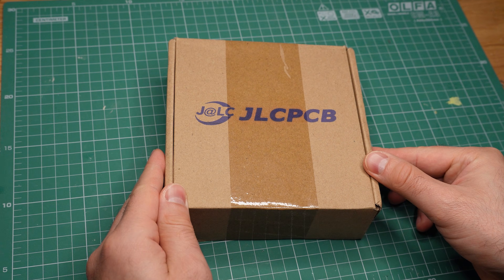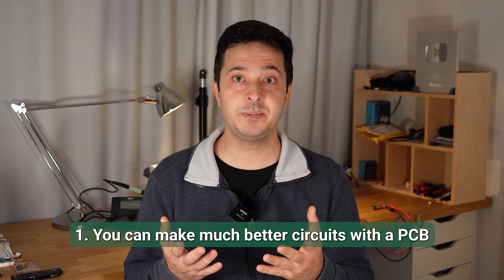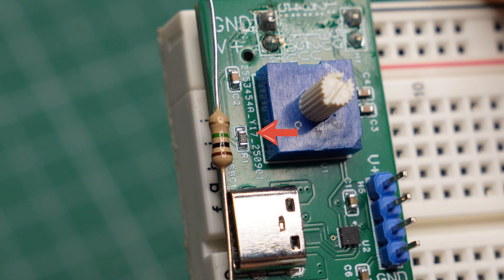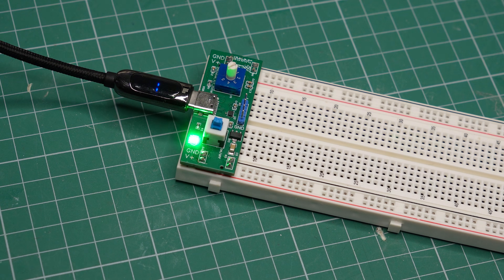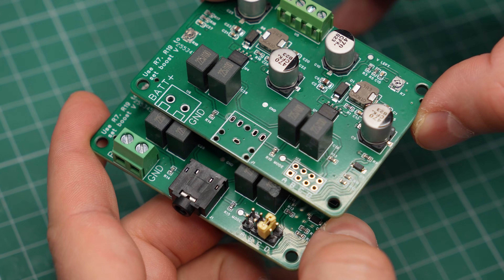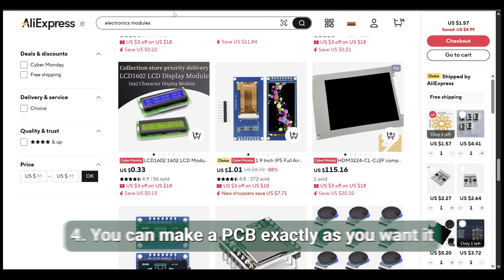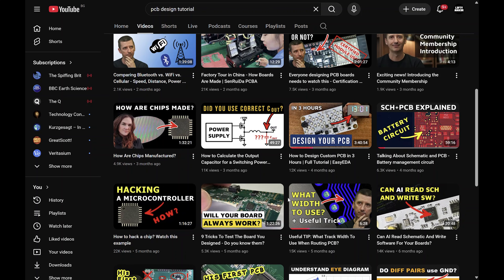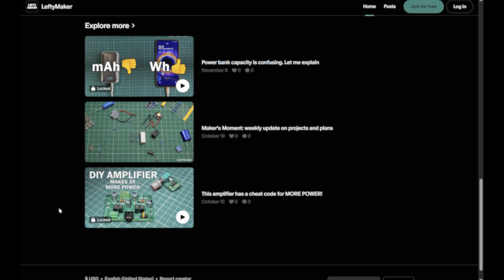5 Reasons to Learn PCB Design Today [GIVEAWAY!]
Please read:
🟢 Redemption period ends January 31, 2026
🟢 Coupon will appear under your EasyEDA account, from where it can be activated and used toward JLC services
🟢 A complete project with a schematic and a PCB sheet needs to be produced using EasyEDA before activation

In this video, I share my top 5 reasons to learn how to design your own circuit boards. There has never been a better time to start making custom PCBs, thanks to services like EasyEDA and JLCPCB, which make the design process easy and take care of the manufacturing process. Also, ordering custom circuit boards is affordable, while design tools and tutorials are free to access.